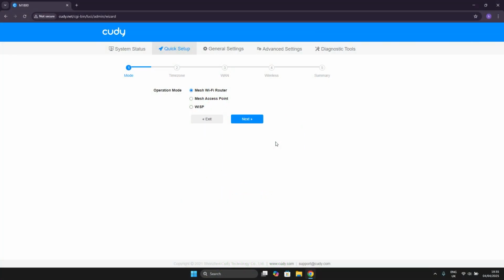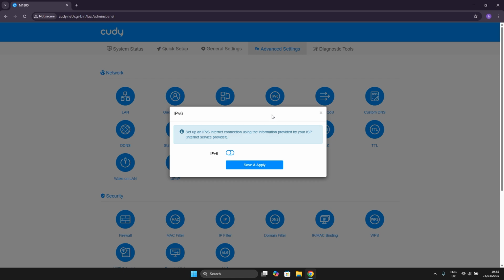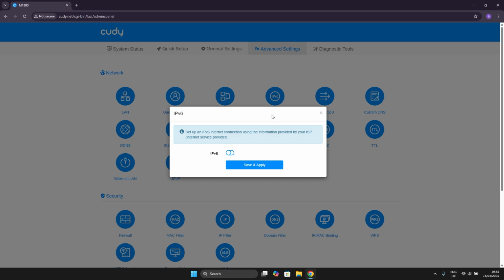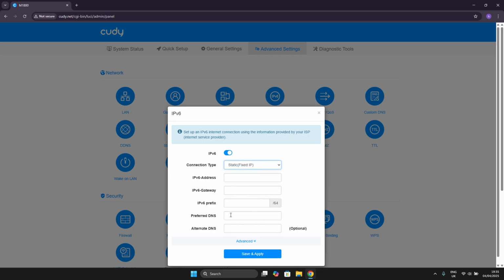How to Enable IPv6 on Cudy AX1800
Learn how to enable and configure IPv6 on your Cudy AX1800 router to future-proof your network. This step-by-step guide covers DHCPv6 setup, prefix delegation, and troubleshooting connectivity issues with the next-generation internet protocol.

How to turn on IPv6 on Cudy AX1800?
How to check IPv6 connectivity on Cudy AX1800?
Why isn't IPv6 working on my Cudy AX1800?